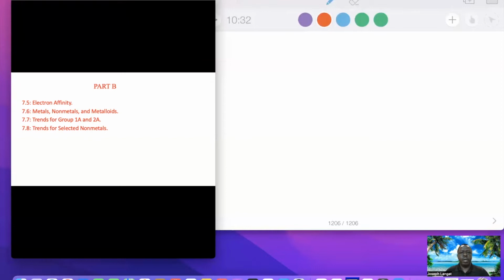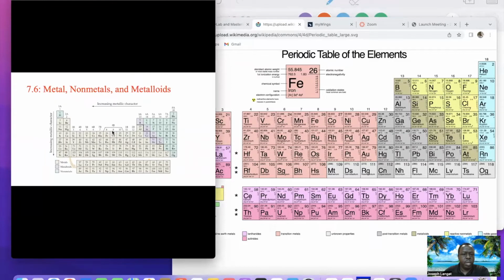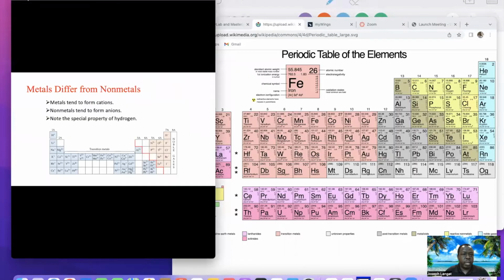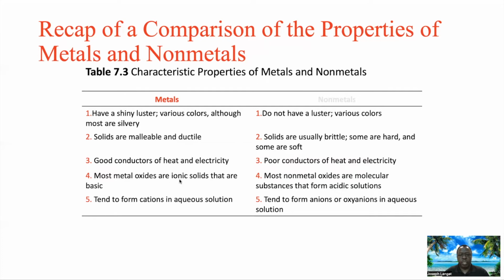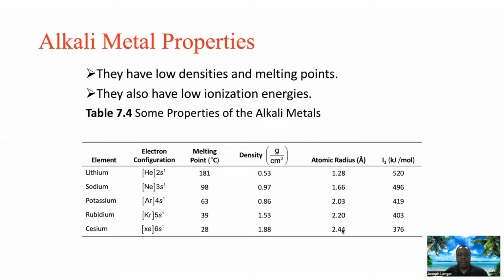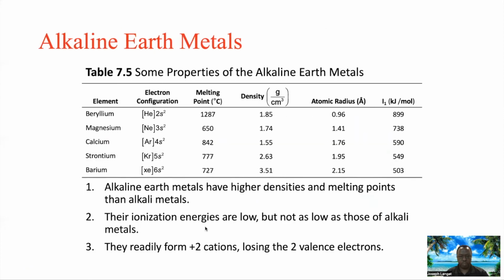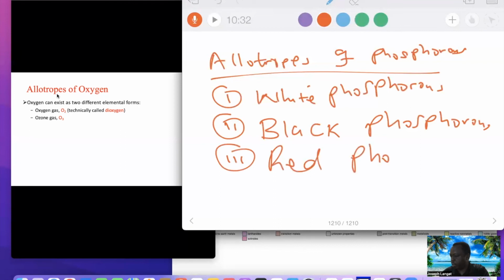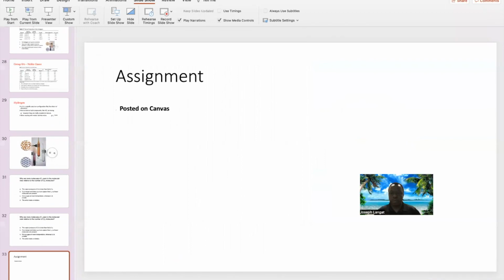Chapter 7 Part B